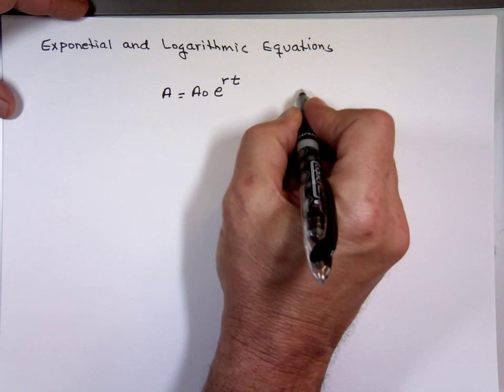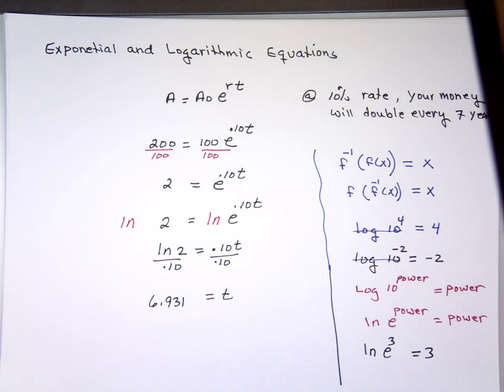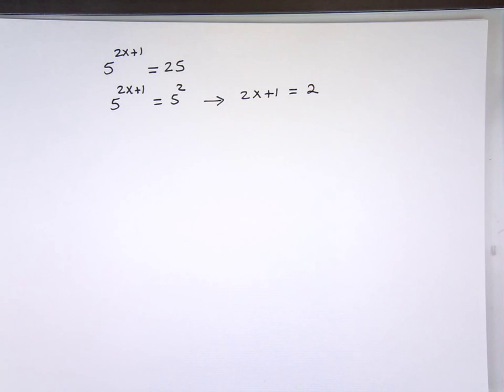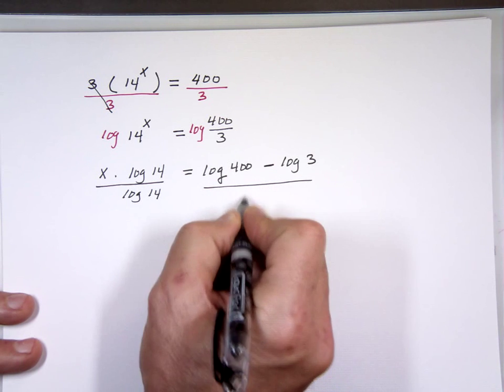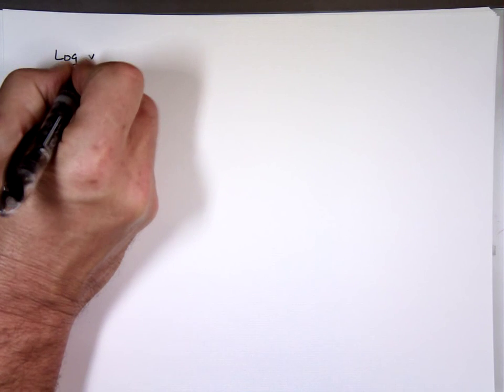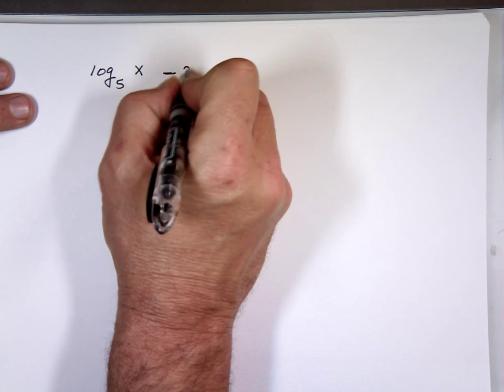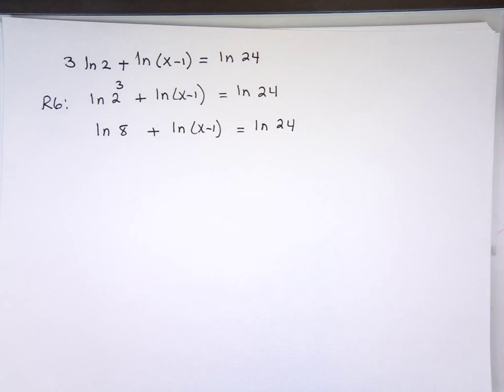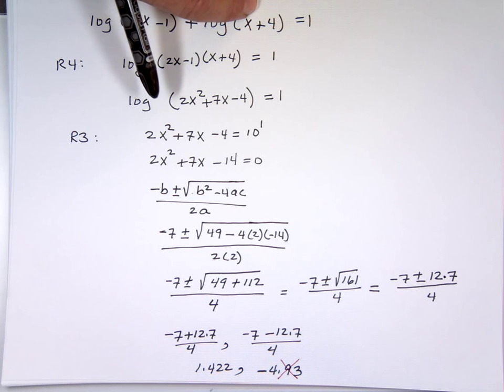Exponential and Logarithmic Equations